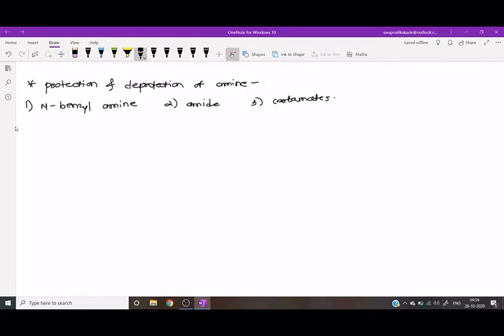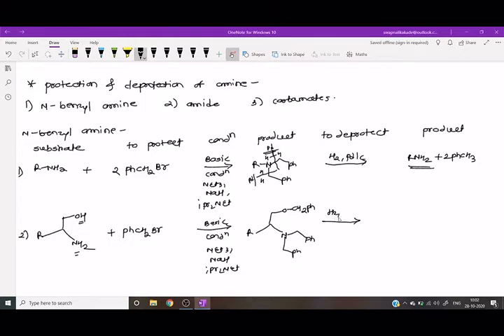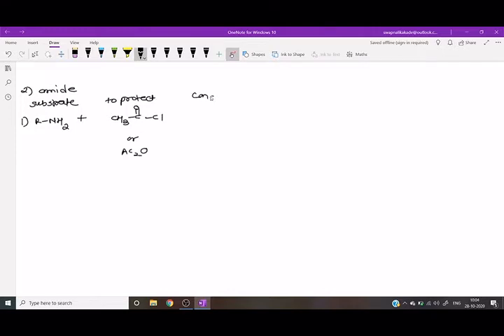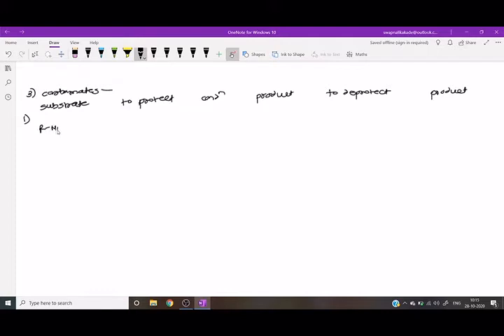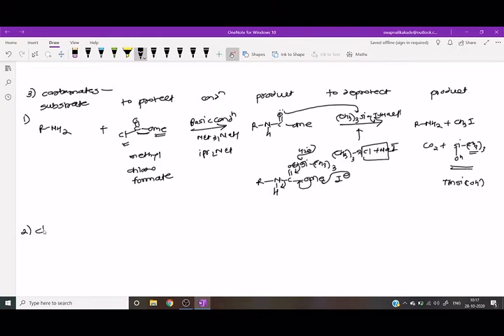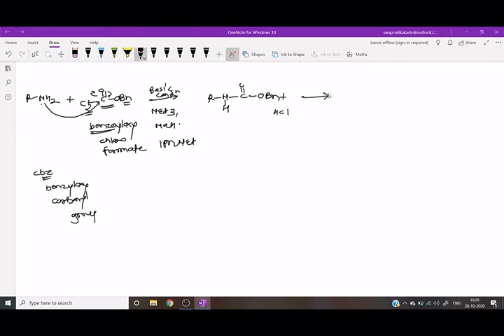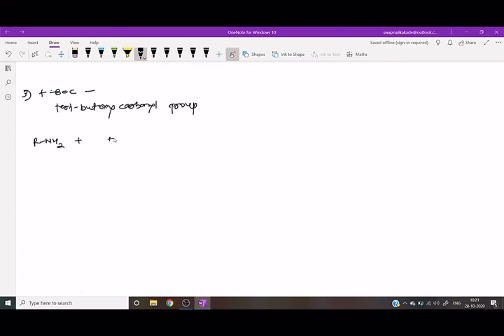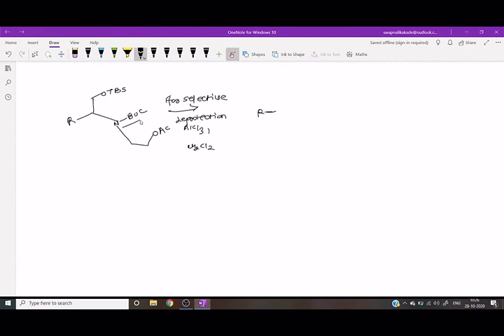Protection and deprotection of amine | CSIR-NET | SET | GATE | M.sc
This topic is important for CSIR-NET, SET, GATE, M. Sc.